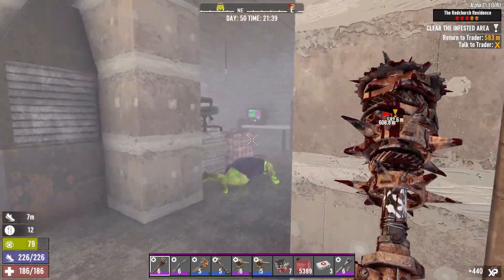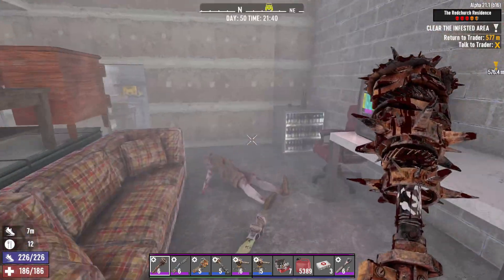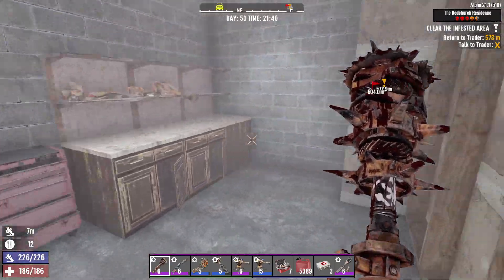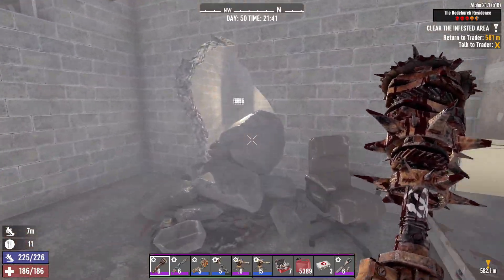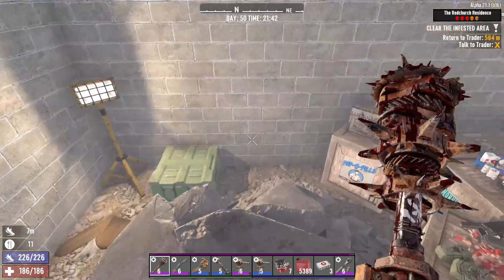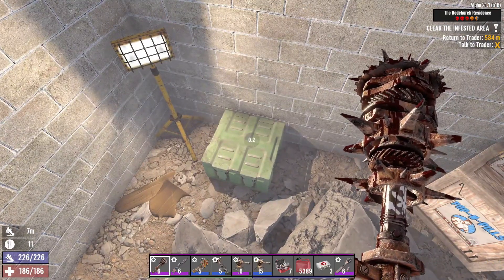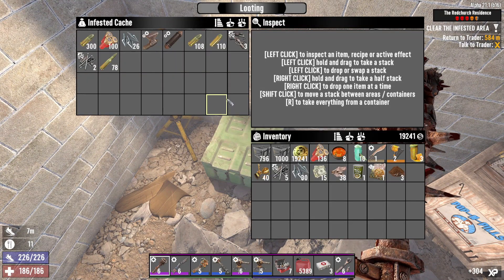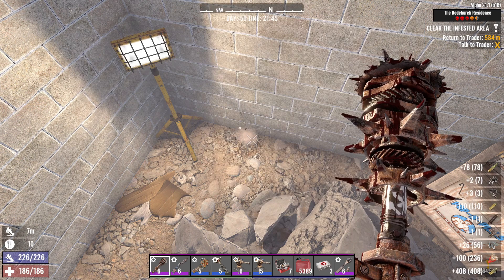Where to find the Infested Cache treasure chest - 7 Days to Die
I show you how to get the infested cache loot so you can be rich and happy